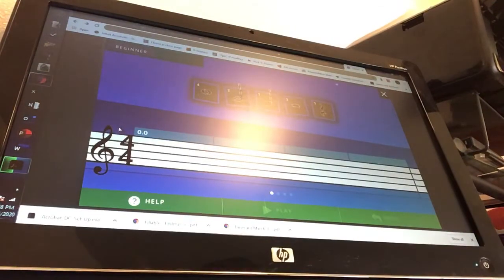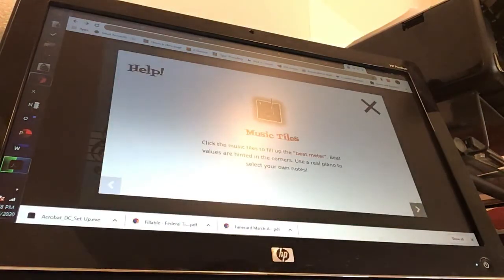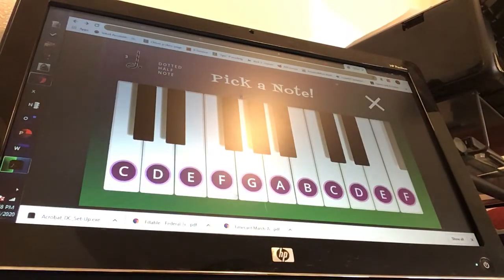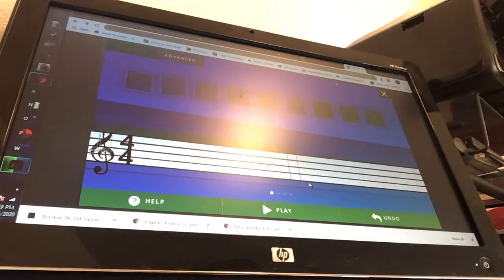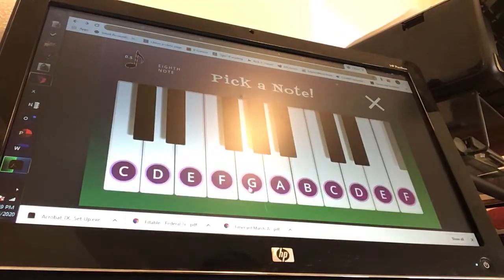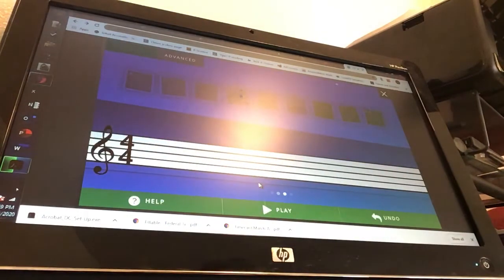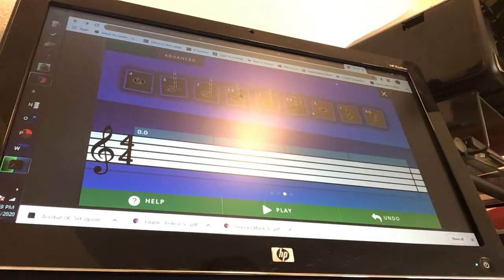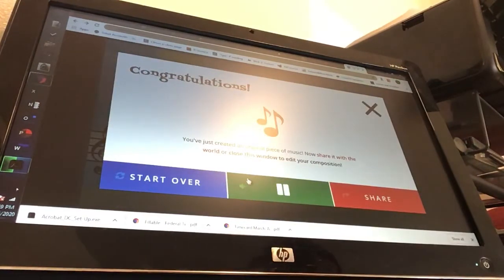Composition and Improvisation Lesson 1